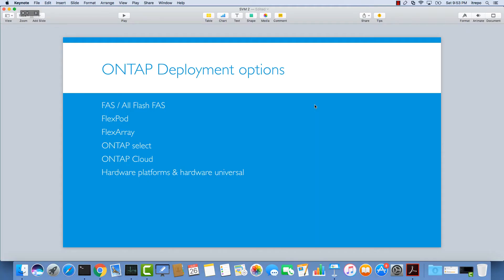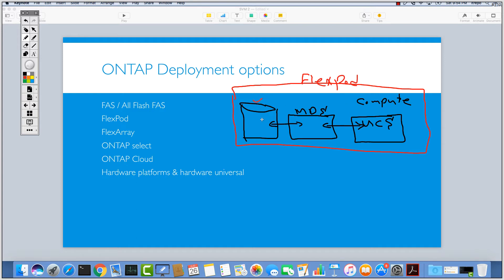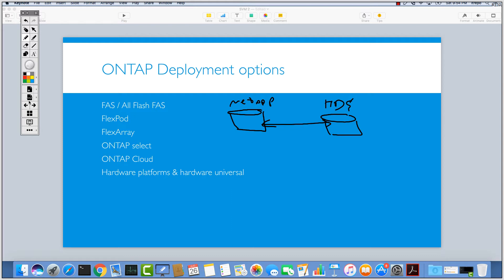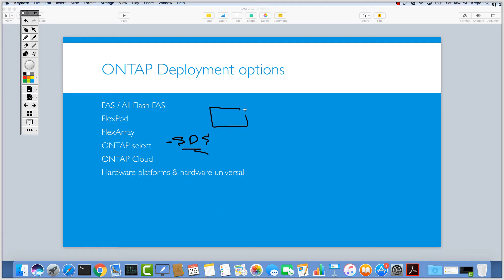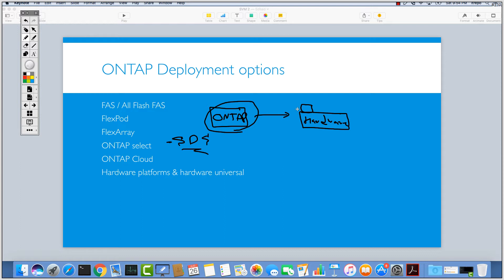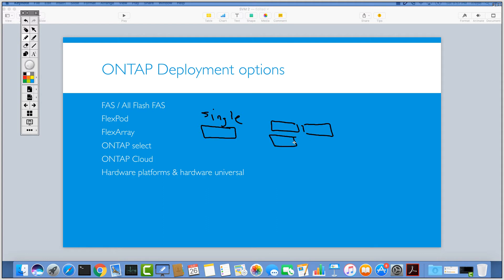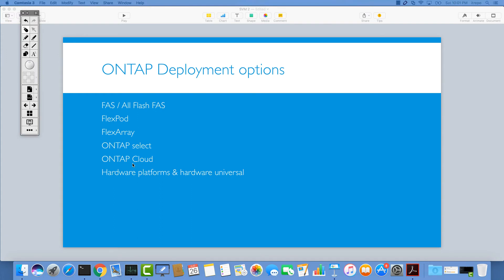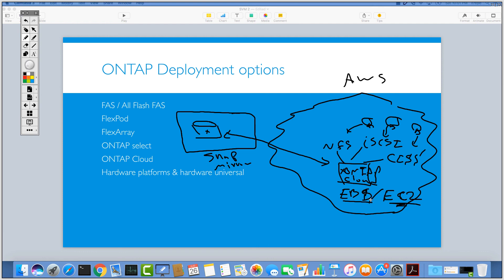Netapp storage Deployment options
💨 Quick review Netapp storage Deployment options
👁 About this video : Netapp storage Deployment options !